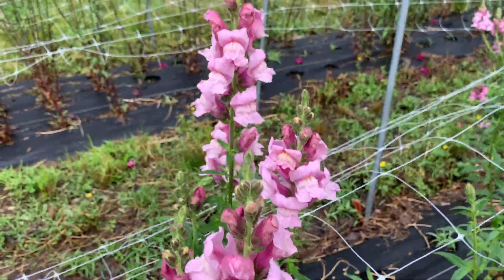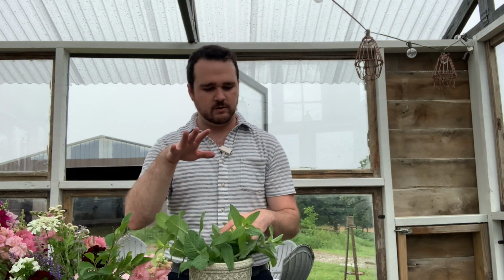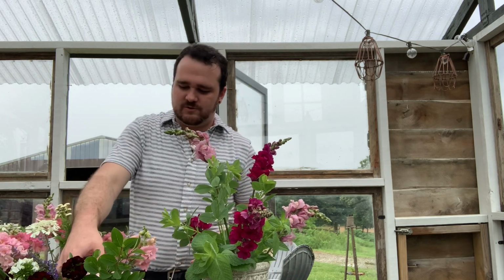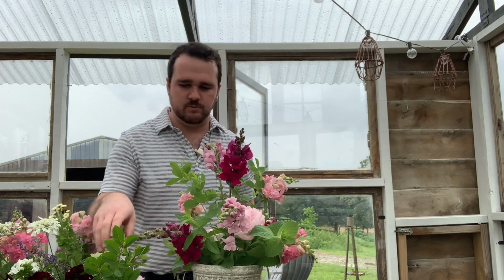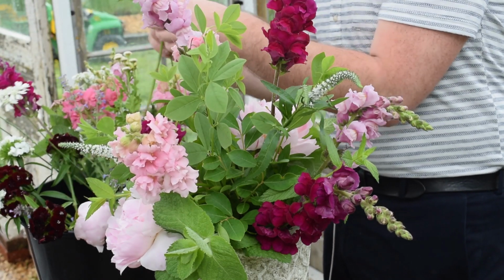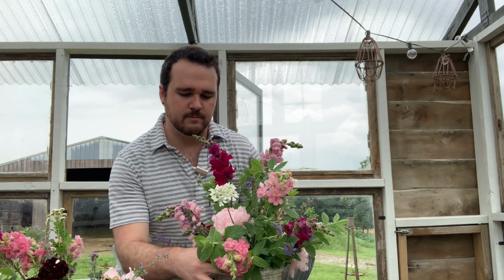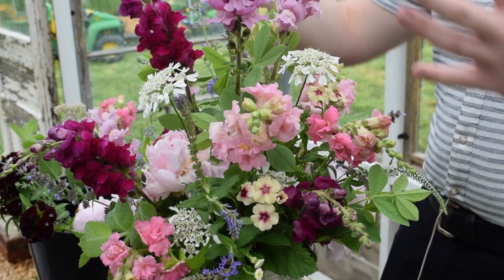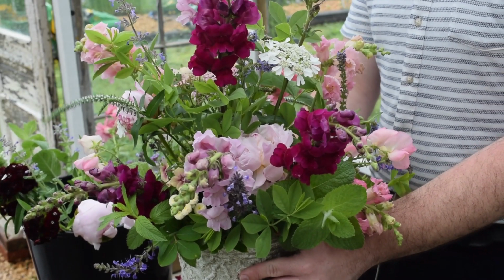Red Barn Blooms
Next up, we have Red Barn Blooms! Take a look at our pictures and video below about our visit out to Beaver Dam.